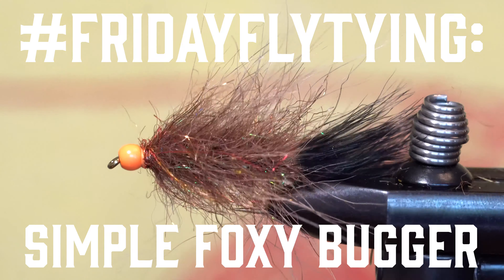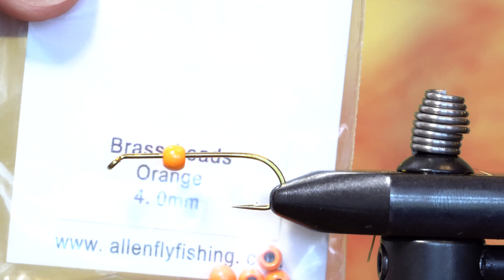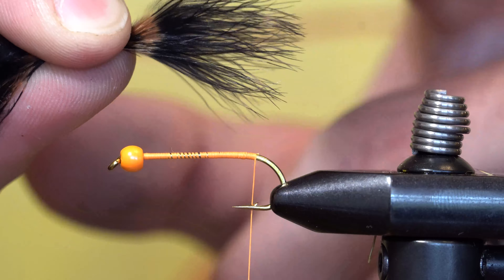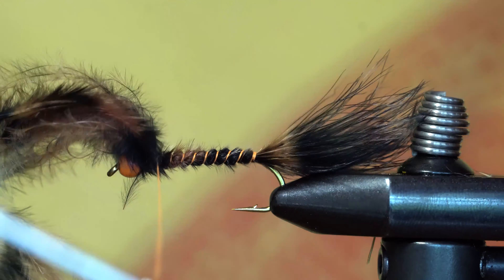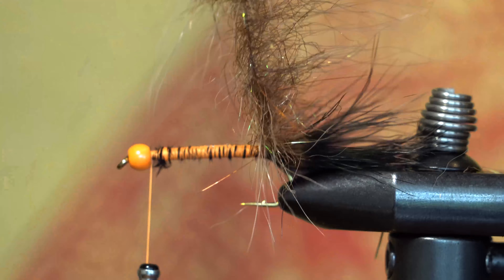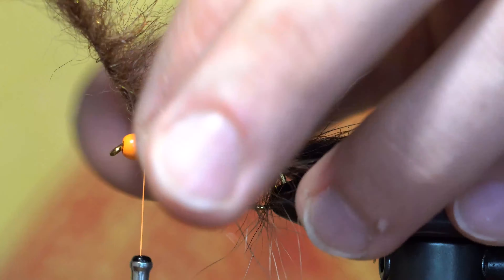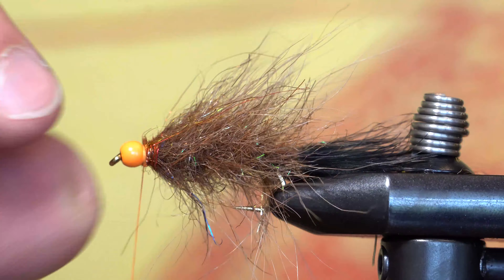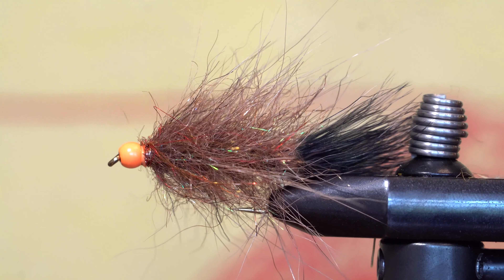FRIDAYFLYTYING: Simple Foxy Bugger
In this color scheme, this pattern is excellent for warm water species like bass and carp. By using a 1.5" EP Foxy Brush, the venerable woolly bugger pattern is sped up considerably, while boasting all of the same fish-catching characteristics. This is a great way to quickly fill a streamer box, and it's very easy to cover a wide range of prey species by simply varying the colors of your brush and tail materials. Plus, weight can be modified easily through the addition of a lead wire wrap on the body or a tungsten bead for the head (or no bead at all).

- Hook: S402 -
- Brass Ball Bead -
- 1.5" EP Foxy Brush -
- Barred Marabou -